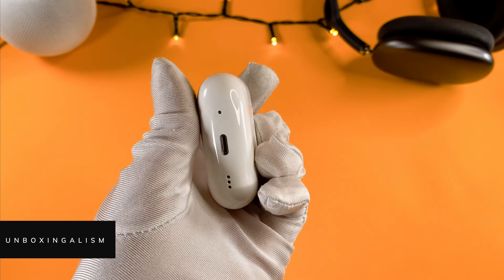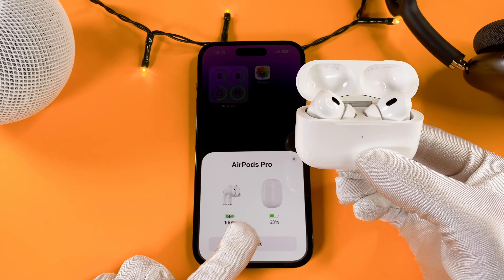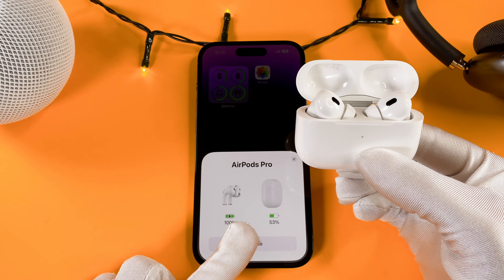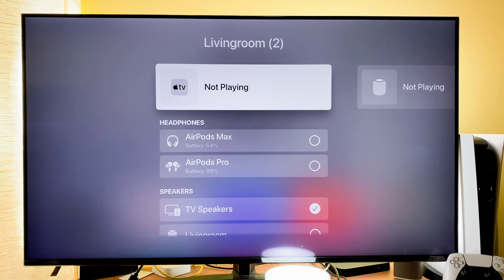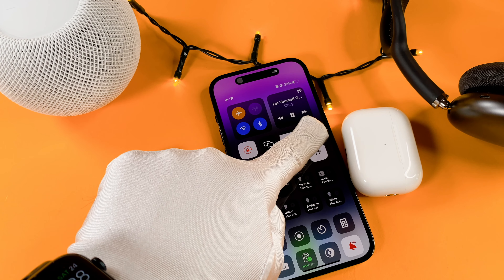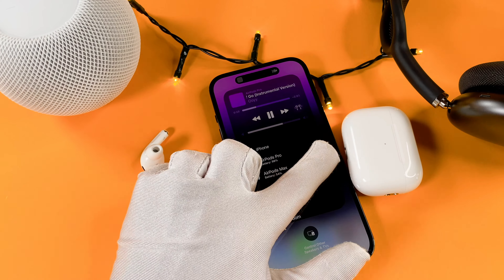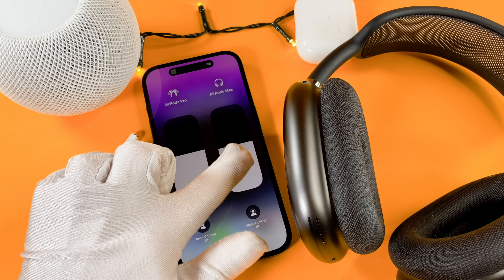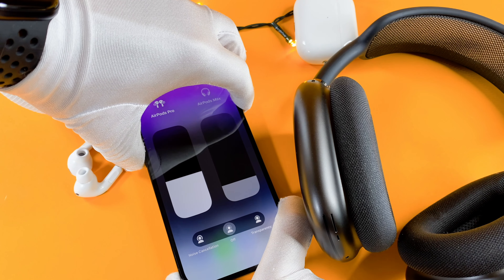Airpods Pro 2 Connect to iPhone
The Airpods Pro 2 Connect to iPhone video finally arrived to the channel!
In this short video I will show you how you can connect an AirPods Pro 2 with an iPhone.

00:00 - Intro
00:10 - First way
00:20 - Second method
01:12 - Tips & Tricks

I have made more AirPodsPro 2 video as well.

I hope you will enjoy this video, and I hope you will learn something new.